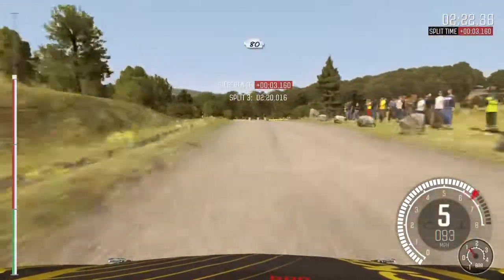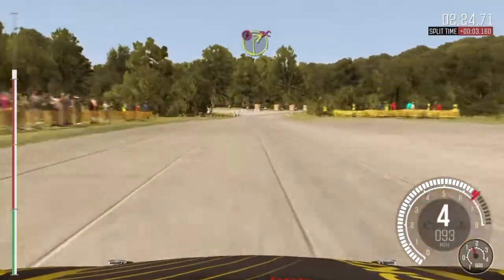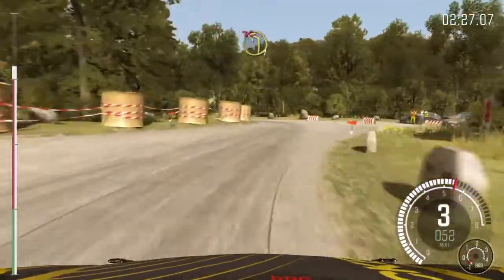DiRT Rally Flat out 3